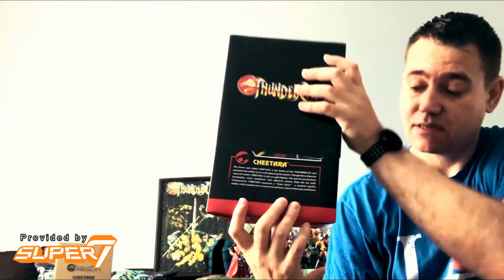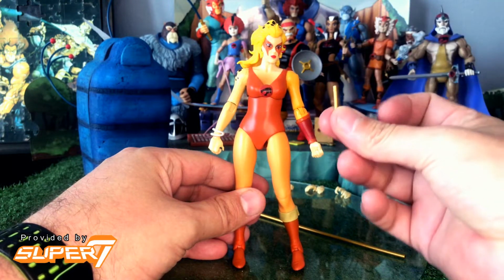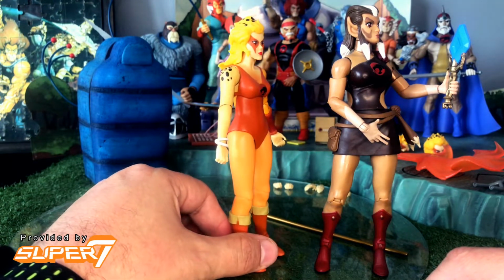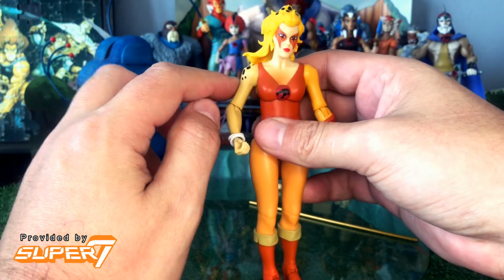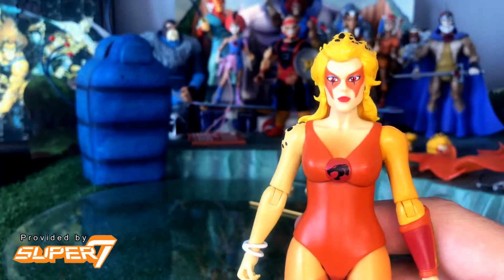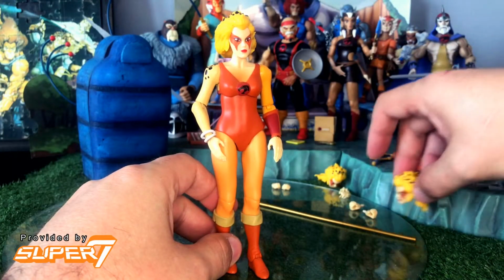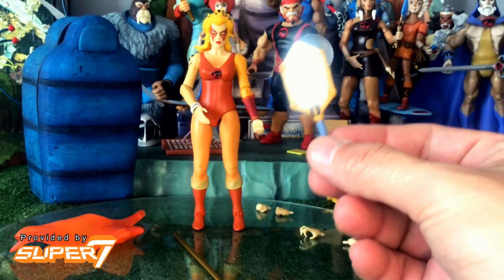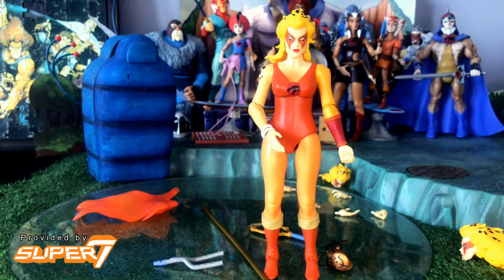ThunderCats ULTIMATES! Cheetara by Super7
Review of the Wave 3 Super7 action figure, Cheetara, from the ThunderCats ULTIMATES! line.  Figure provided by Super7 for review purposes.

Additional stock footage: Pexels